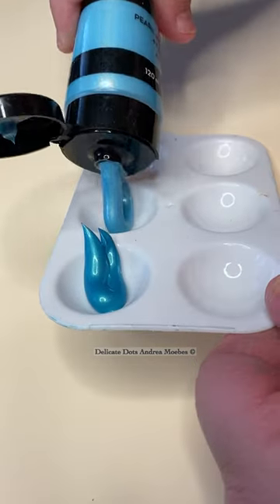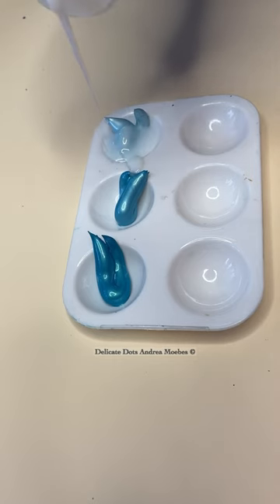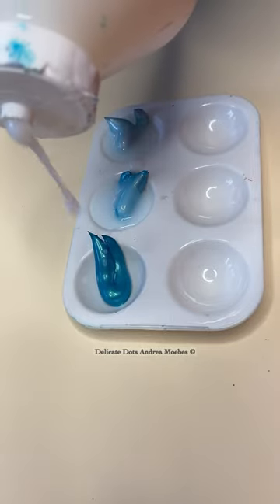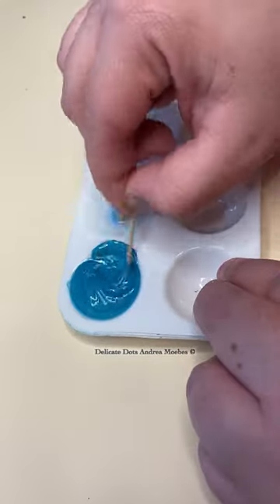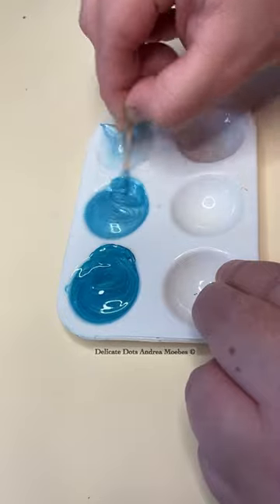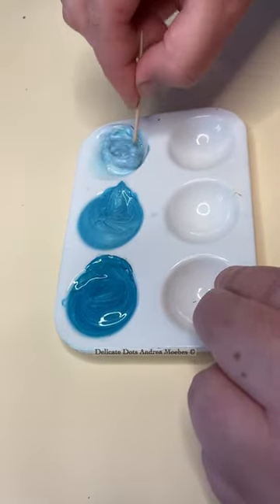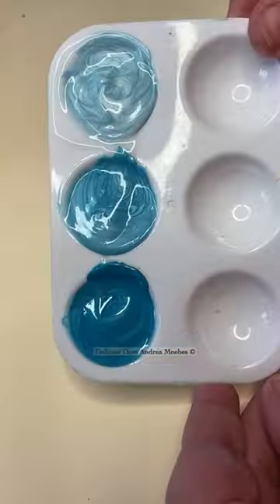Mixing paint dot mandala stone painting